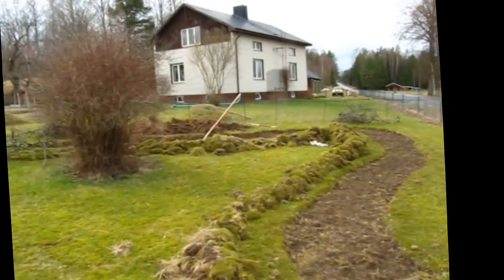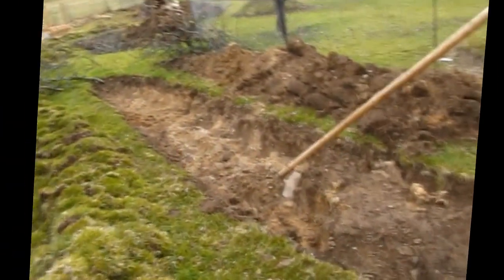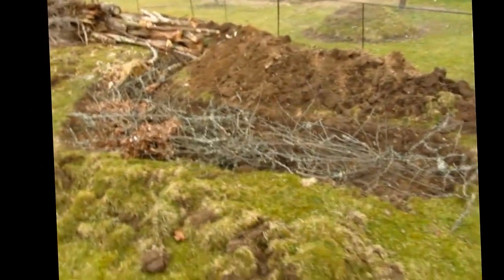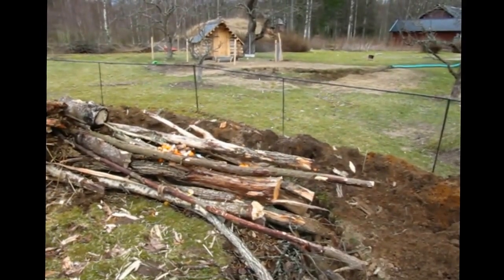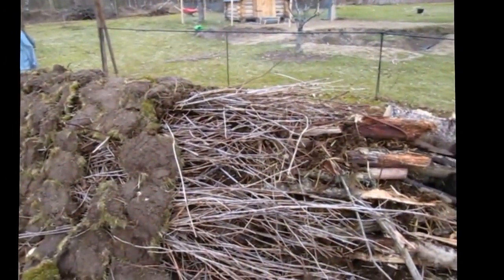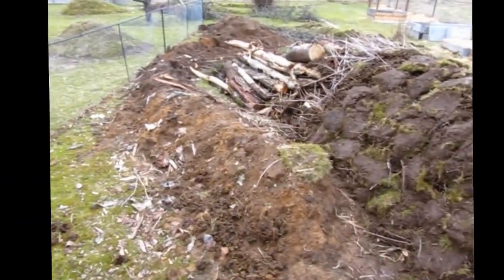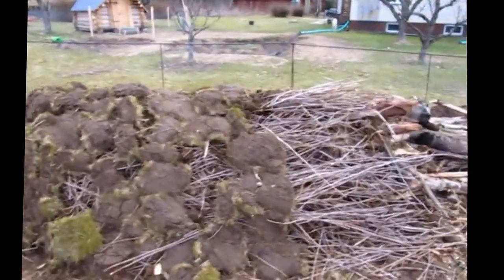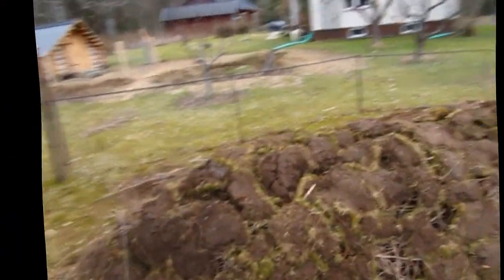Hugelbed Diary 1: Preparing the Beds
How to make a hugelbed. Shown here are the first steps, from preparing the ground, to adding various layers of materials, and how and why. Over the coming few weeks follow-up videos will show the final preparations before planting, and during the coming months or even years, the development of the plant community will be monitored.